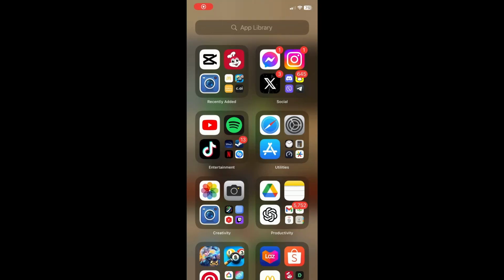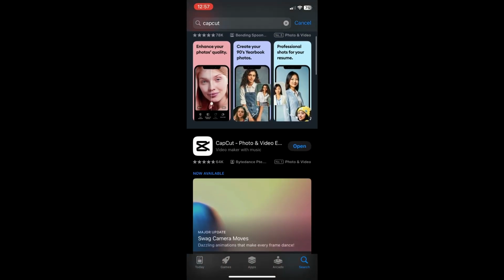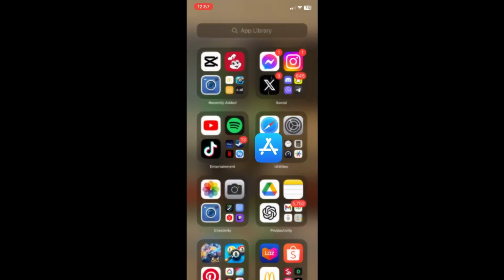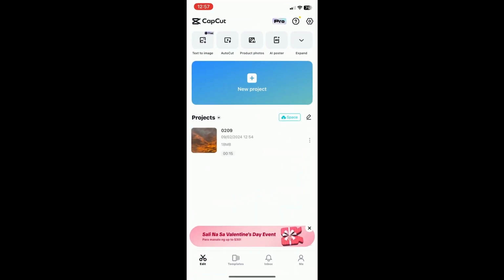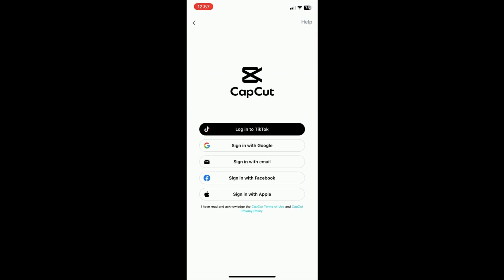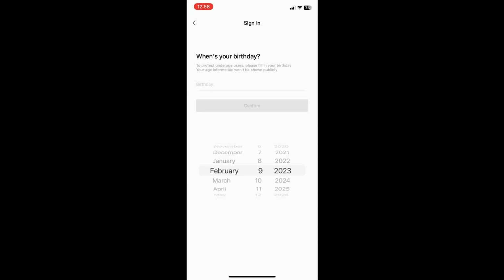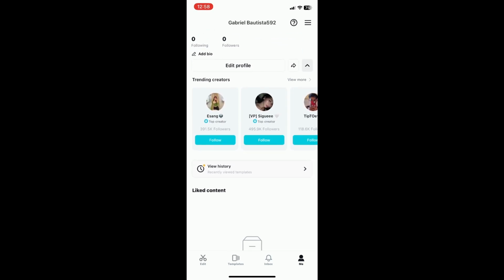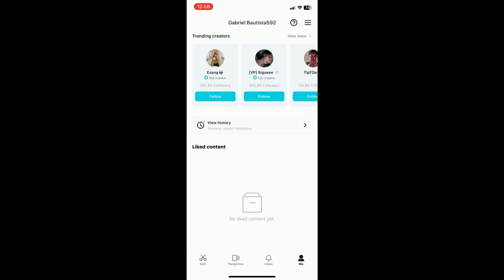How to Download CapCut Pro in iPhone (2024) • Tutorial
How to Download CapCut Pro in iPhone (2024)

In this short tutorial a way to download CapCut Pro on iPhone.